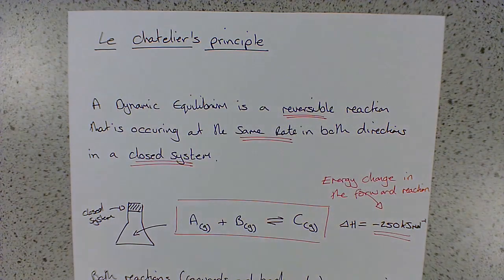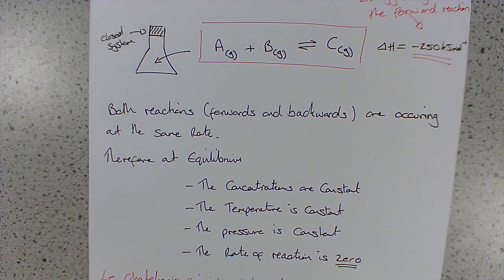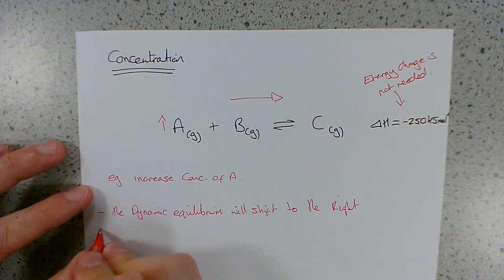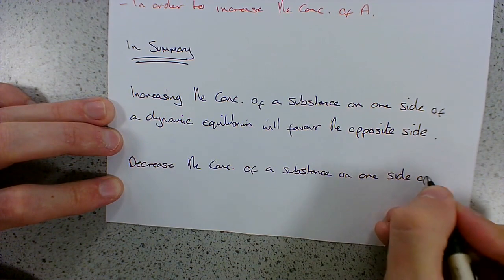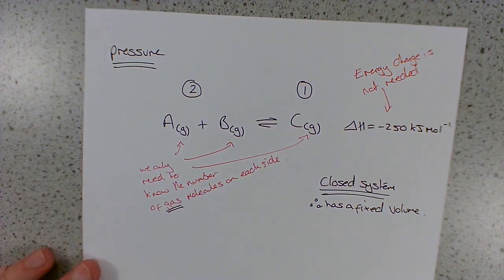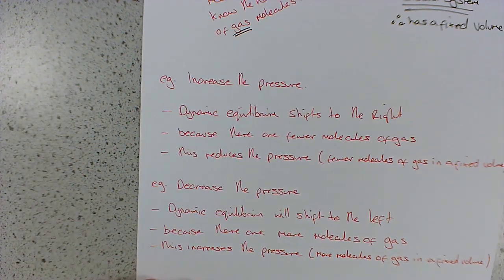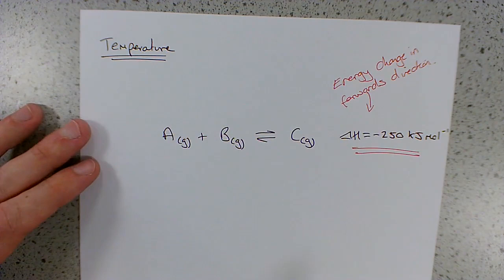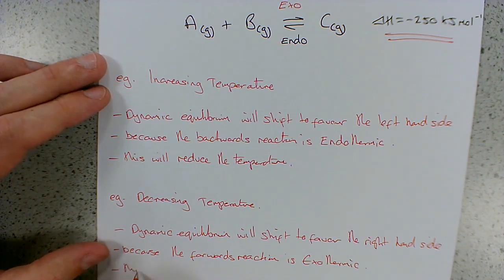Lesson 8 - Le Chatelier's Principle